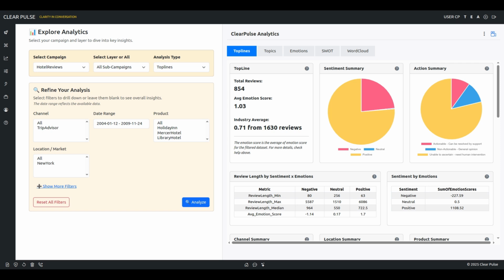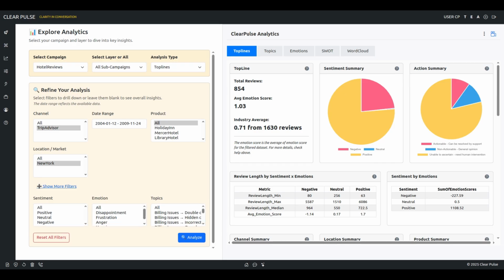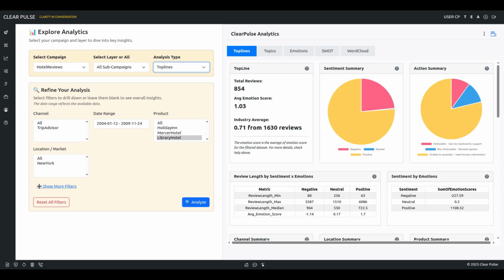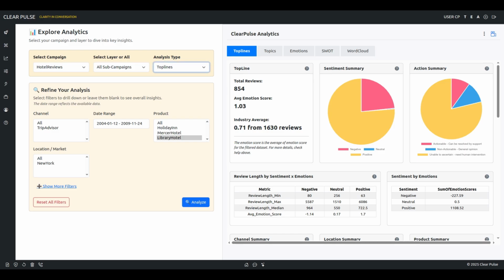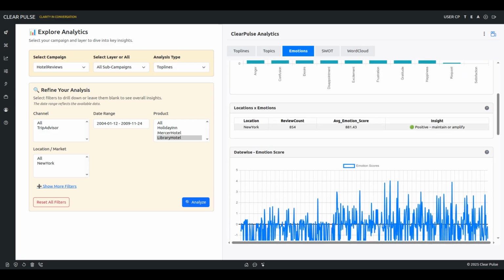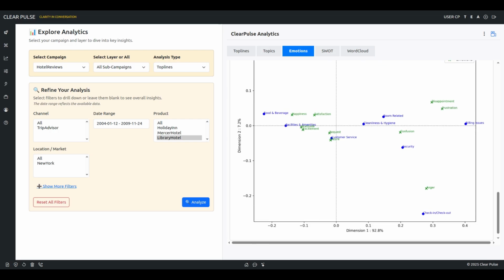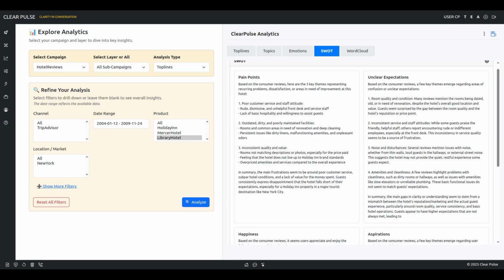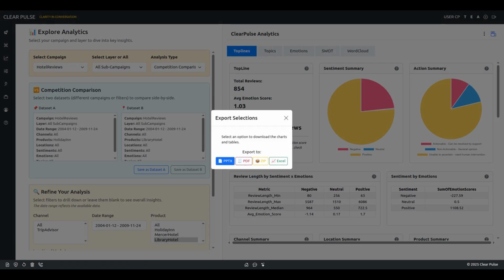ClearPulse Analytics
In this tutorial, we explore the Analytics module in ClearPulse — your dashboard for visualizing consumer feedback.

Unlike Agent AI, which is conversational, Analytics automatically builds charts and tables to give you a structured overview of customer sentiment, topics, and trends.

Here’s what you’ll learn in this video:

How to apply filters by campaign, sub-campaign, date, product, channel, or location.

The two Analysis Types:
Toplines → insights from a single dataset.
Comparison → side-by-side comparisons of two datasets (e.g., Brand A vs Brand B, or two different time periods).

What the Emotion Score means and how it helps you measure overall consumer mood.

The five result buckets:
Toplines summary
Topics deep dive
Emotions analysis (with volume, variance, and correspondence)
SWOT mapping of Pain Points, Unclear Expectations, Happiness, and Aspirations
Word Clouds for emojis, topics, and emotions
How Comparison mode shows differences across time, markets, or brands.

ClearPulse Analytics gives you an at-a-glance dashboard to quickly move from raw reviews to actionable insights.